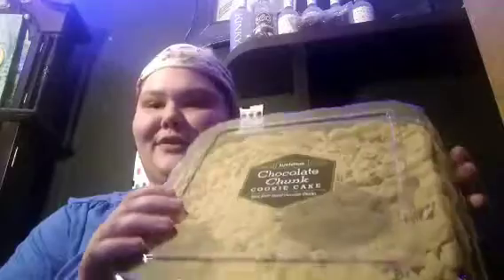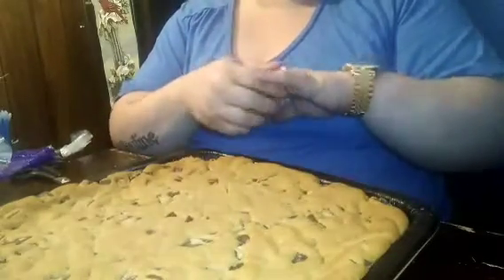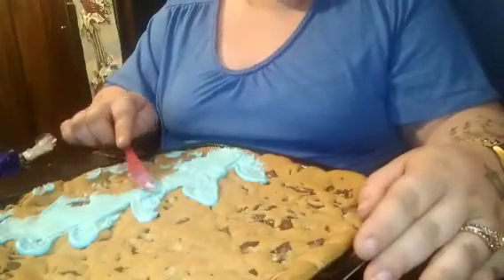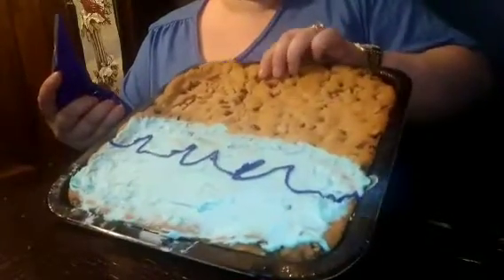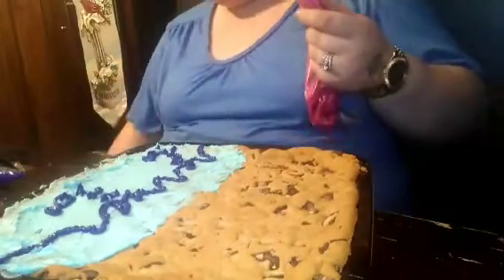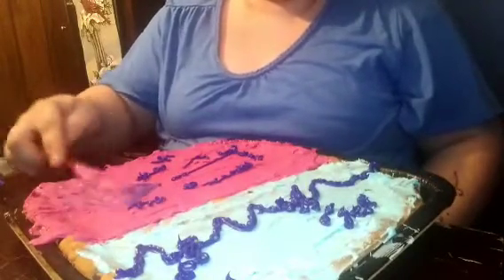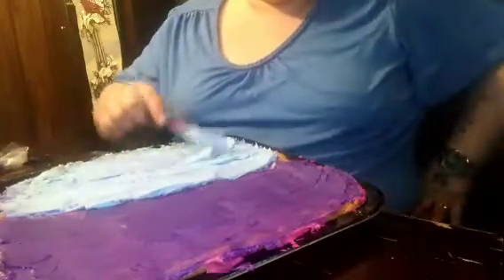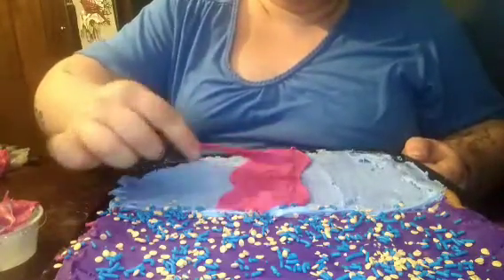Another cookie cake 🎂 🤣